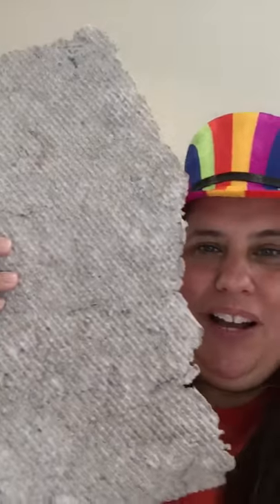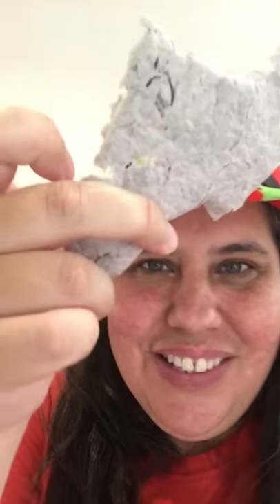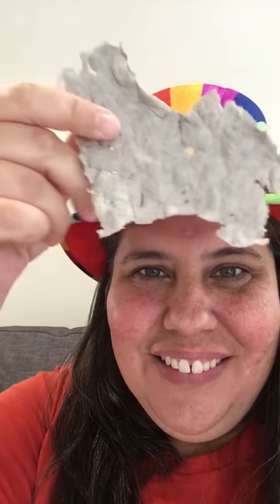Hmmmm...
Scary toilet paper